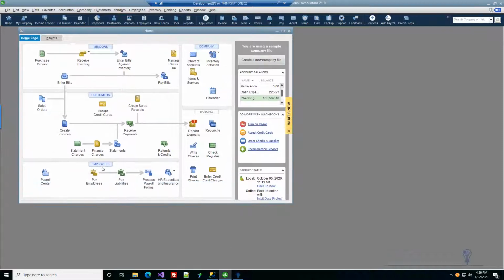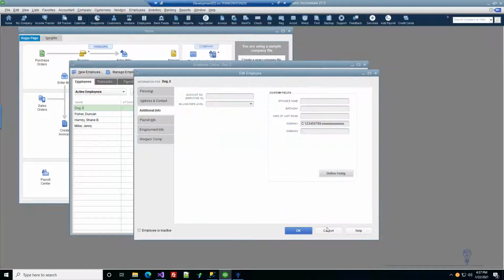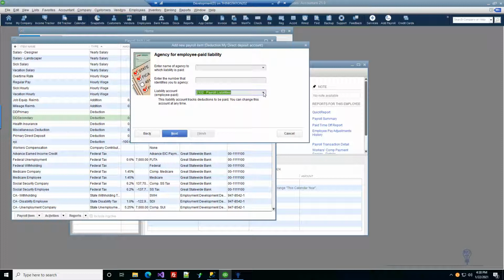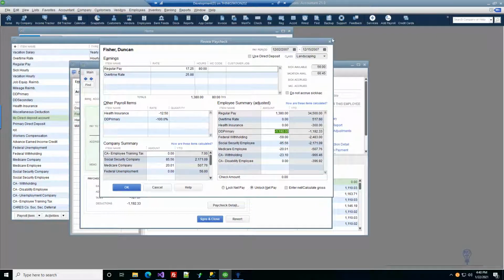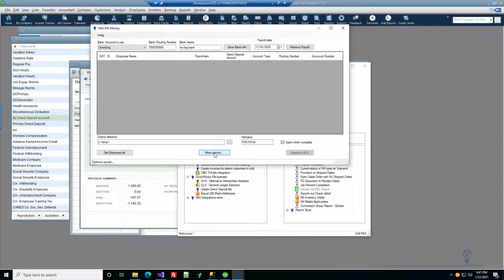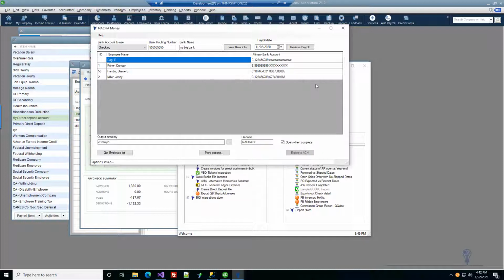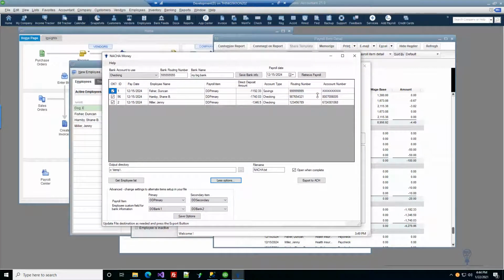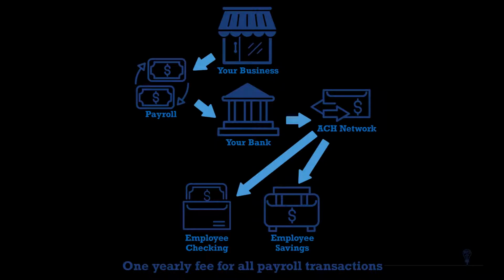Nacha Money demonstration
If you're using Intuit's QuickBooks desktop product for processing payroll and are ready to save some money on direct deposit fees this video shows you step by step how our product will use that to create a file that can be uploaded to your bank for giving your employees direct deposit without monthly fees to Intuit